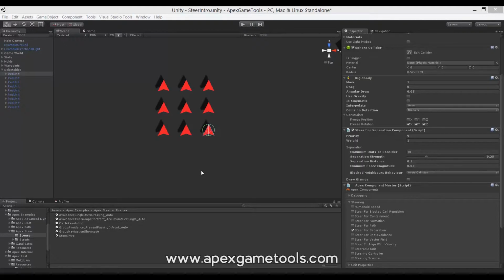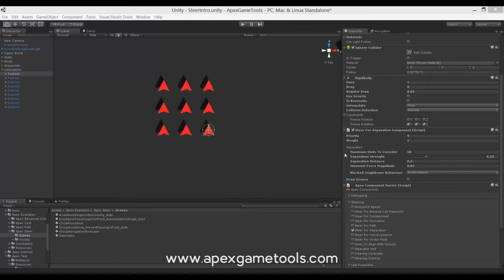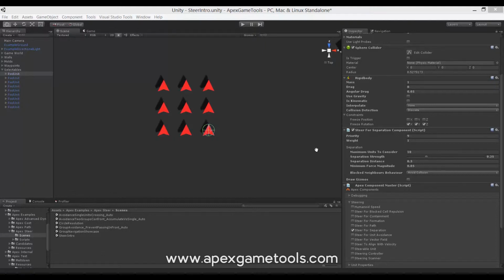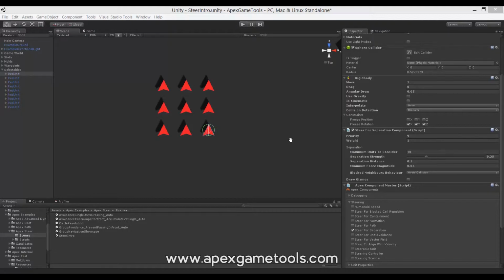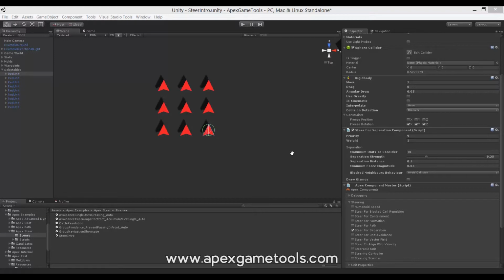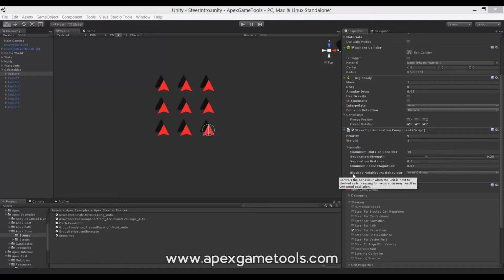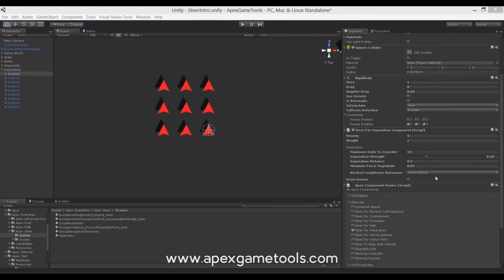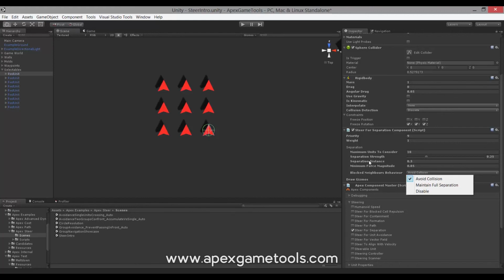Unity Tutorial Apex Steer, Steer For Separation